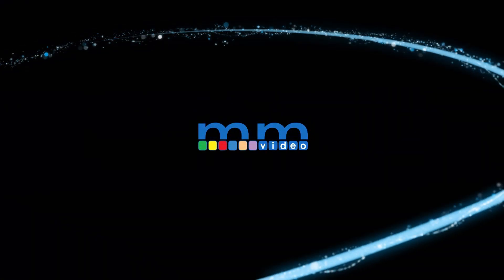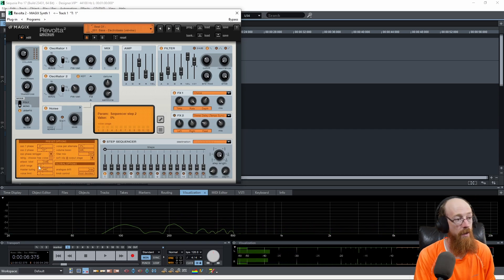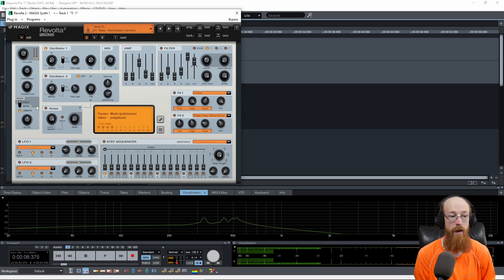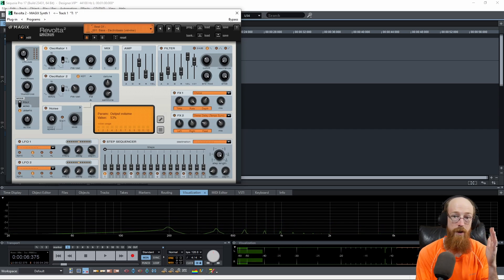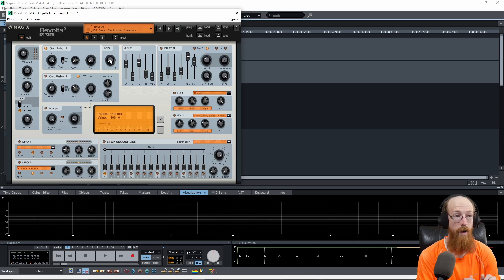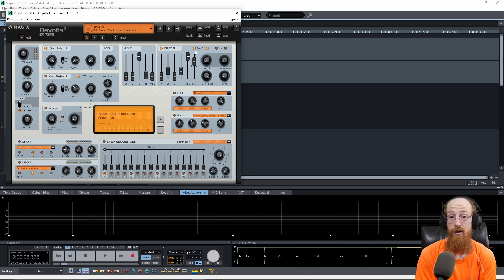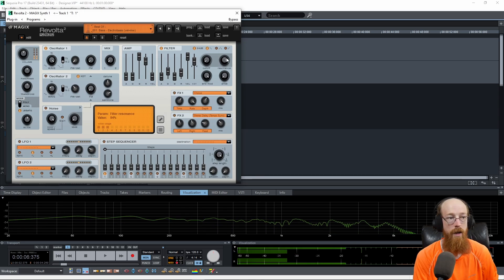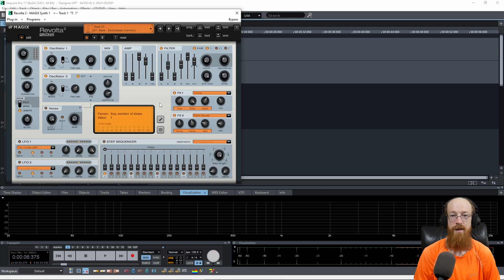MAGIX Sequoia Pro 17 - Intro to Revolta 2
Revolta 2 is an FM synth in Sequoia Pro and we take a look at getting the basics going so you can augment sounds more confidently!

Time Stamps
00:00 Intro
00:42 Adding a plugin
01:13 Monitor your input
01:32 Setting up the global Settings
03:35 Transpose
05:16 Oscillators
07:00 Envelopes
11:36 The Filter
12:09 Setting up the filter envelope